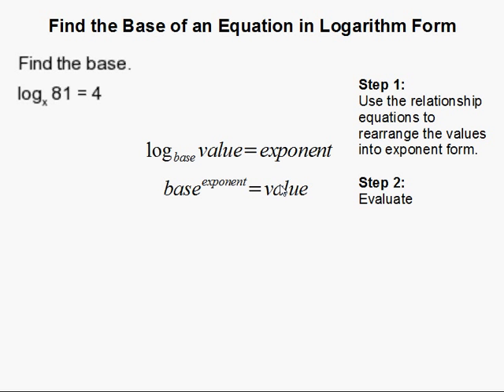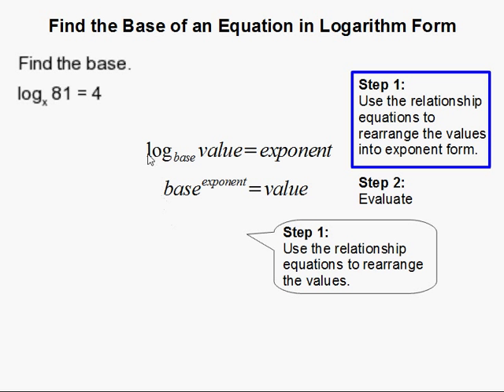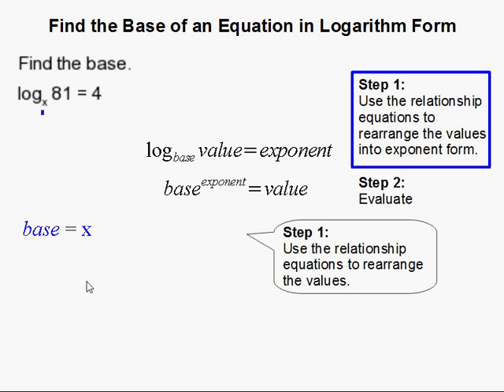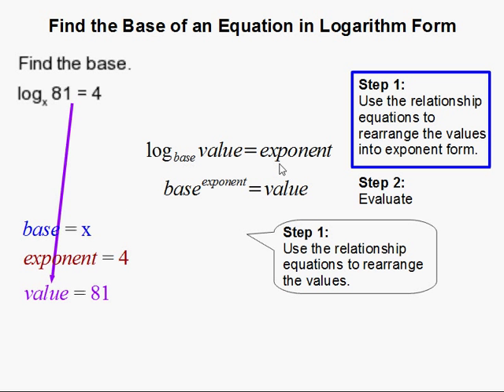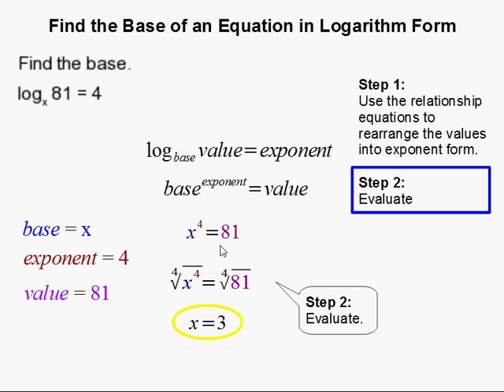How to Find the Base of an Equation in Logarithm Form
- How to Find the Base of an Equation in Logarithm Form.  For more practice and to create math worksheets, visit Davitily Math Problem Generator